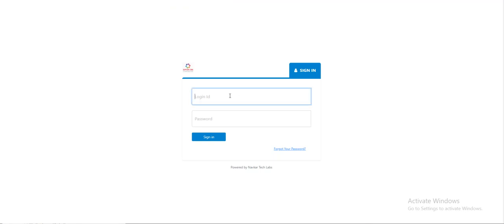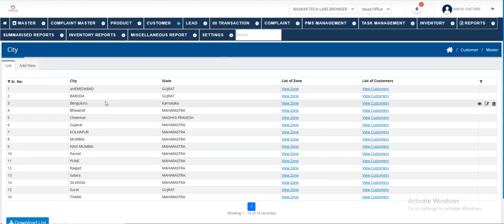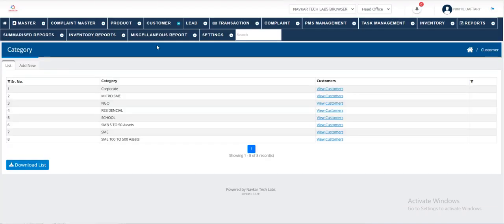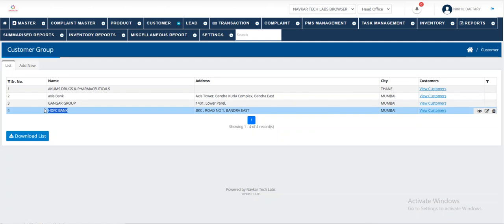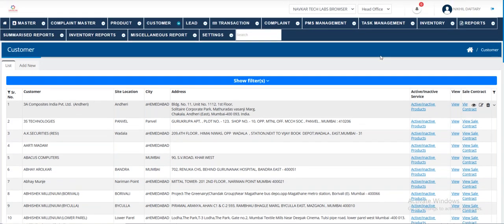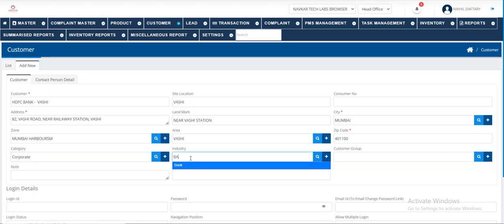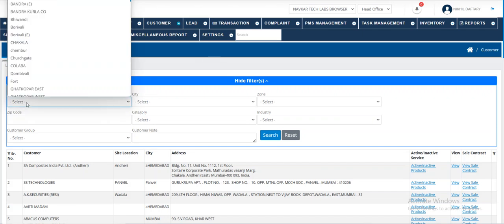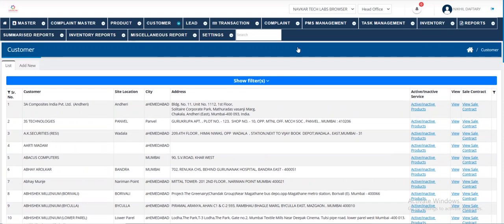Training to Define Customer Master